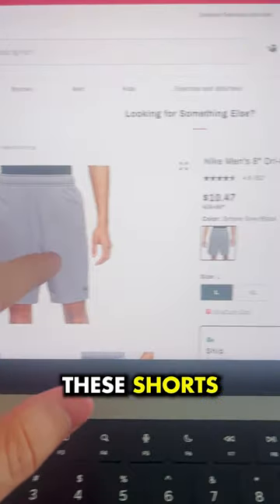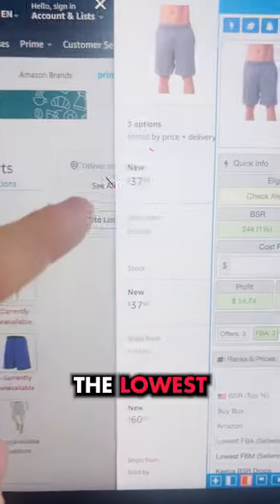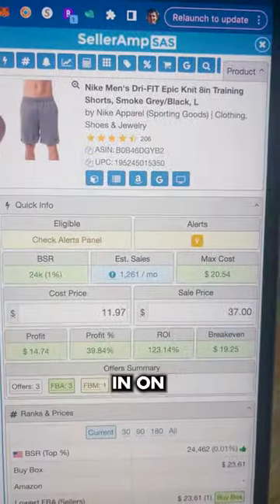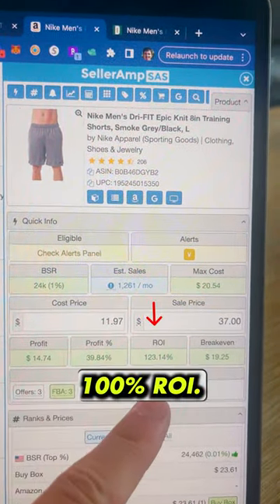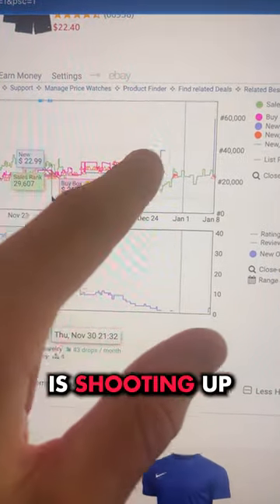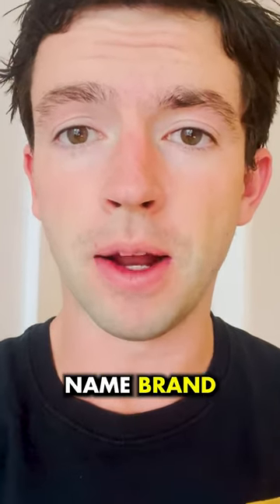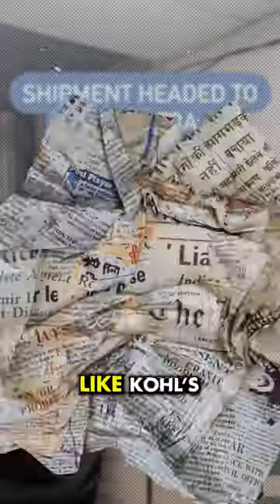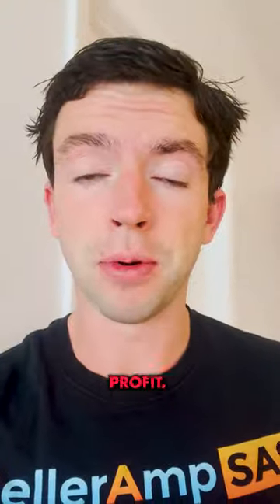Dicks Sporting Goods Prints $$$ On Amazon FBA🚀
I sell multiple 7 figures per year on Amazon FBA and it completely changed my life.